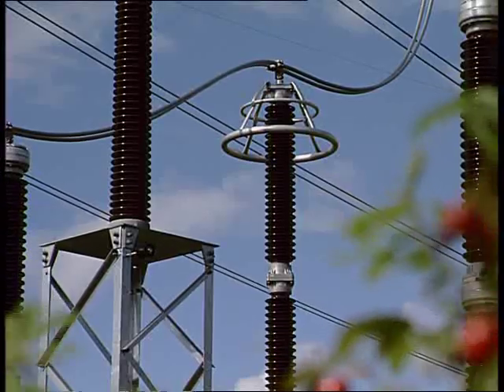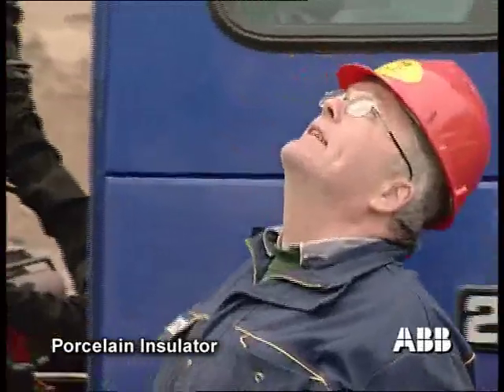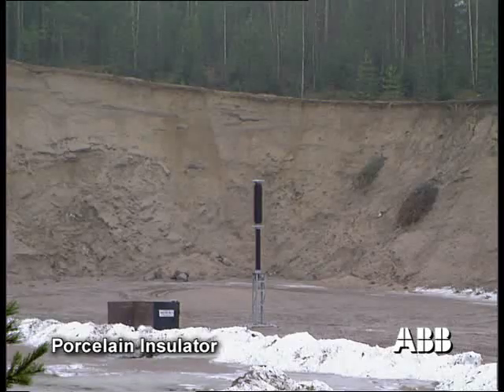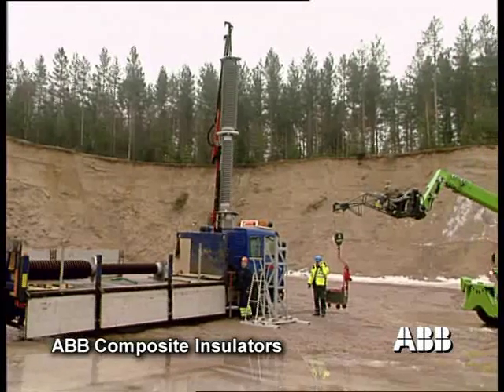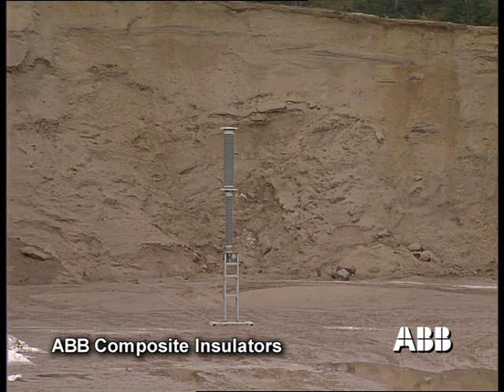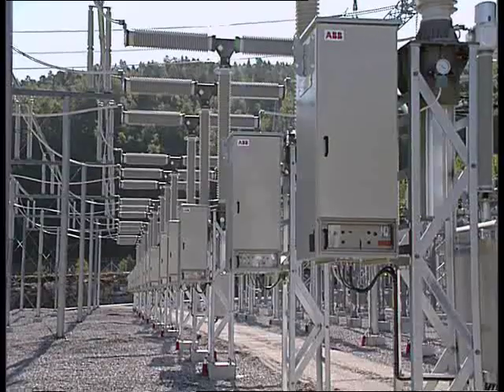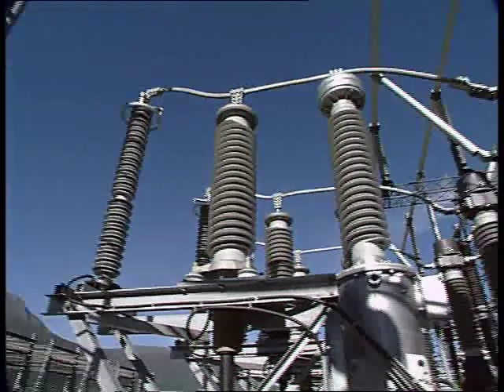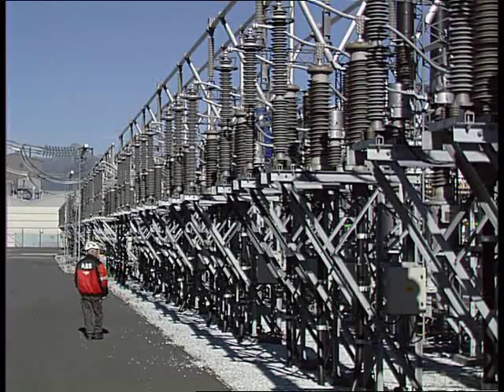ABB Composite Insulators - Design for reliable performance (1HSM954308 03en)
In the event of an internal fault/ inner over pressure or external influence/ vandalism a porcelain insulator will show a violent failure (explosion) with dangerous fragments dashed around at high speed.

The failure mode of a composite insulator is delamination/ puncture without launching of destructive fragments. There is no damage of surrounding equipment and no danger for persons in the vicinity.

This gives maximum safety for both personnel and substation.

ABB produces hollow composite insulators by extruding silicone rubber sheds on to a composite tube using a patented helical extrusion process. These well-established manufacturing practices and improved material properties ensure reliable service over the life of ones electrical apparatus. ABB Composite Insulators with silicone rubber sheds offer many advantages over traditional ceramics:
•Improved safety for personnel and equipment
•Superior pollution performance due to hydrophobic surface condition
•Excellent seismic performance
•Low weight
•Short delivery times
•Flexible design

ABB Composite Insulators are normally used in:
•Circuit Breakers
•Bushings
•Instrument Transformers
•Surge Arresters
•Cable Terminations

ABB is currently providing hollow composite insulators in the voltage range 72 kV - 1200 kV and in lengths up to 15 m. All composite insulators are tested and certified according to IEC 61462.